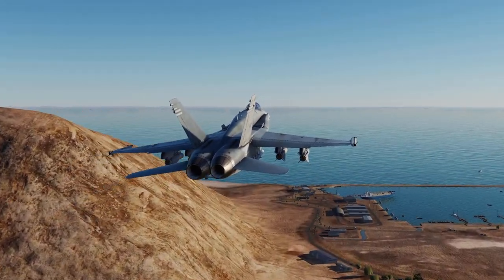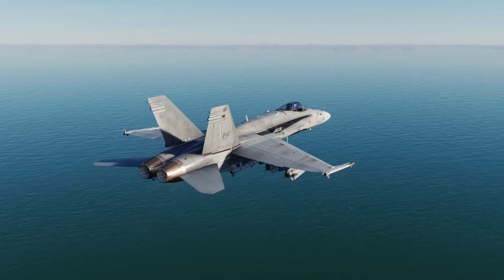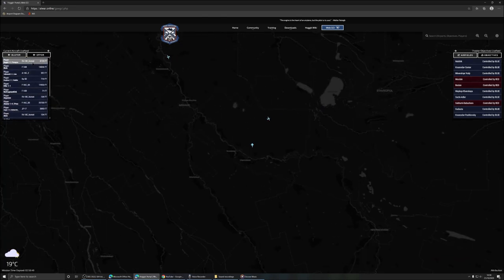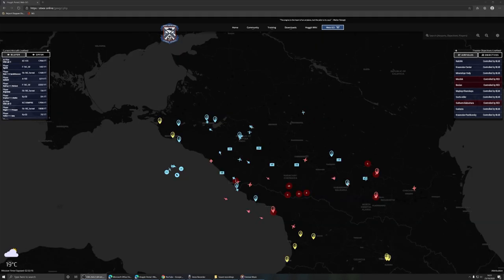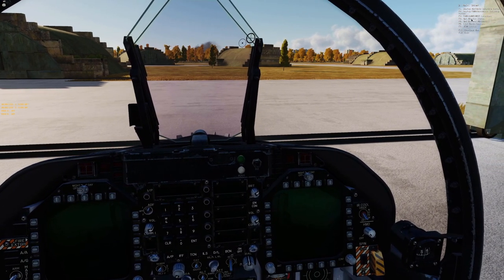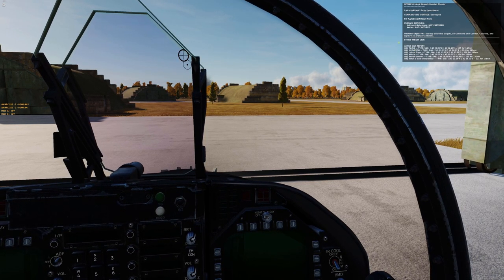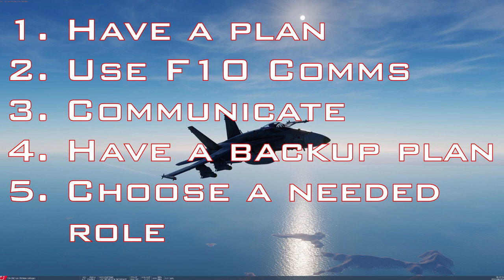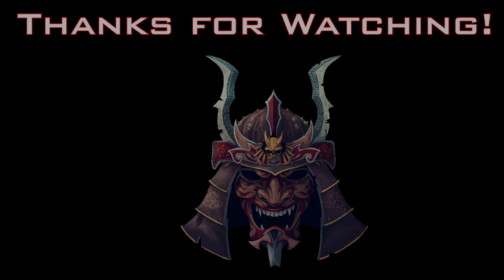Samurai 1-1: How to Find, Select and Destroy targets on Hoggit Multiplayer Servers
I was asked a few days ago how I go about finding targets to prosecute on Hoggit servers. The viewer in this case found targets using the F10 comms menu, launched to take them out, but other pilots had destroyed the targets before he arrived, causing a bit of frustration. This is quite common on the Hoggit servers, but there are some tricks you can put in place to minimise the chances you return to base with a full bomb-load.

Today's thumbnail screenshot was provided by a viewer who'd rather not be mentioned, so if you're watching this friend, my thanks to you!